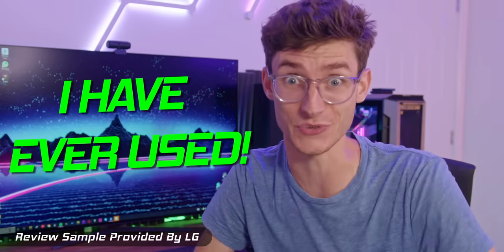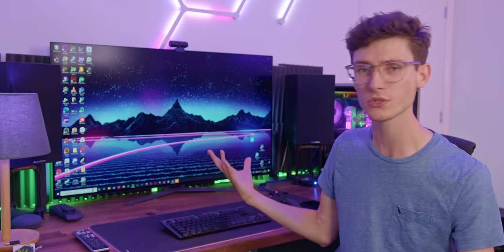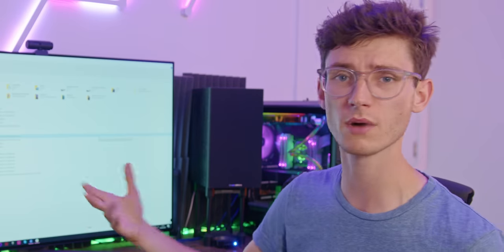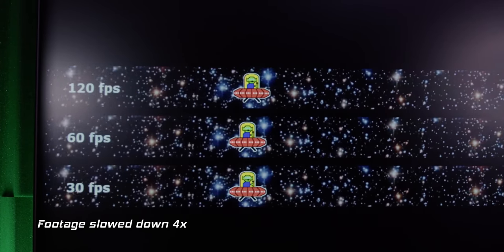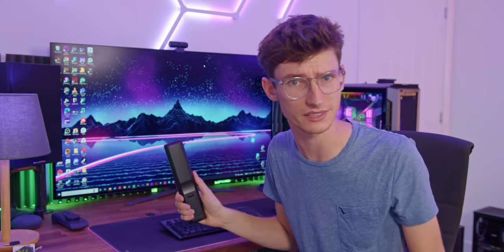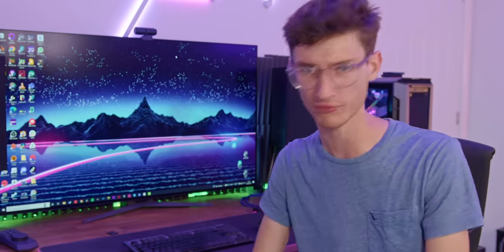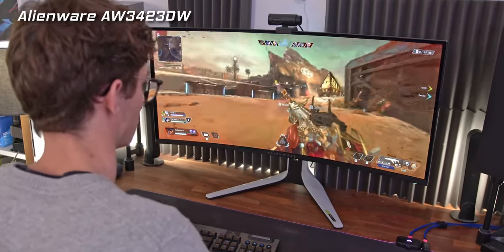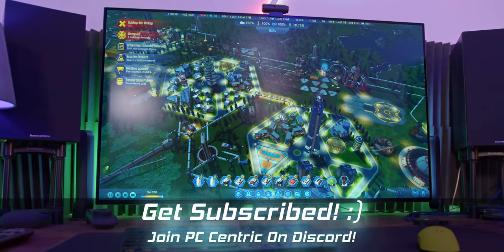The 48 Inch OLED BEAST! 🤩 LG 48GQ900 HDR Gaming Monitor Review!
Is a 48 Inch Gaming MONITOR Too Big?! PC Centric grabs the LG 48GQ900 4K OLED HDR Monitor for his PC Gaming setup, to find out! Full LG 48GQ900 review and unboxing vs c2!

Product provided out for review without direction or payment from the manufacturer for inclusion in this video.

4K Benchmarking monitor (RS) (Amazon)